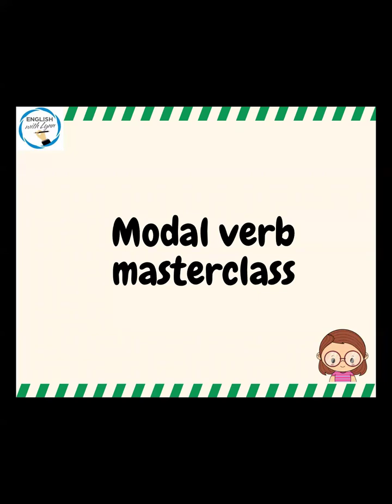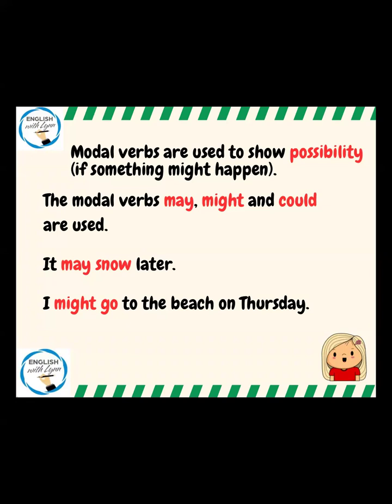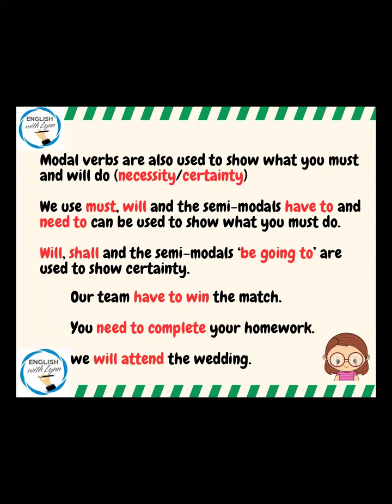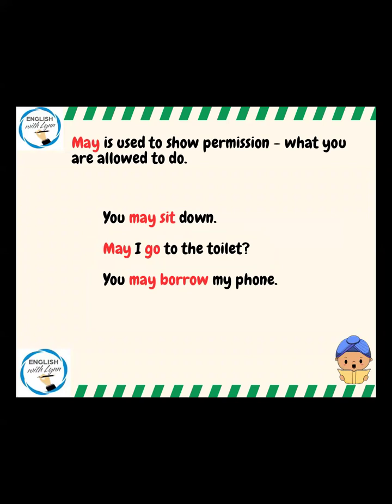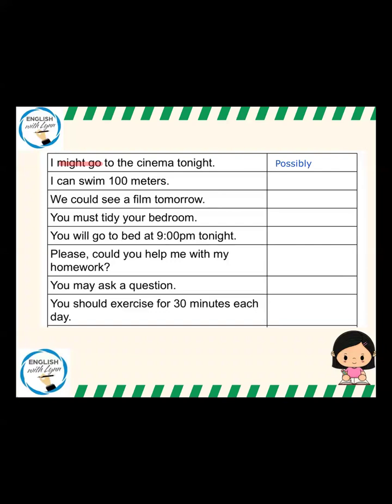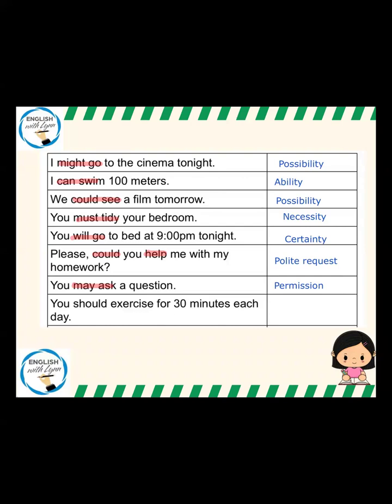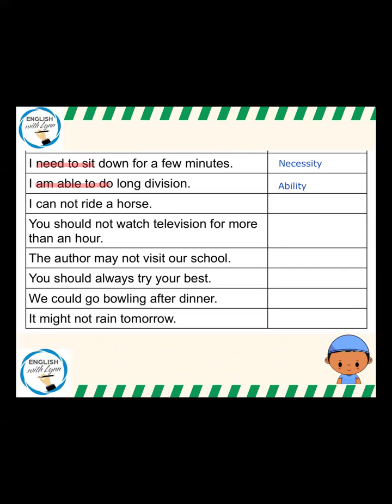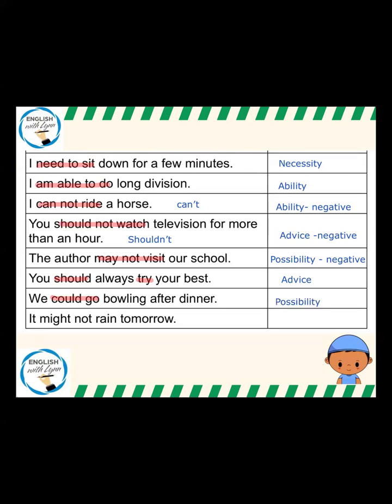What are modal verbs?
This video looks at what modal verbs are and explains their usage.
We look at sentences containing modal verbs - identifying them and stating the use.